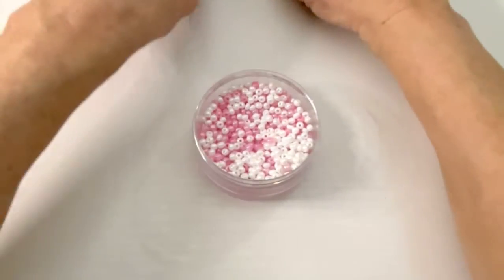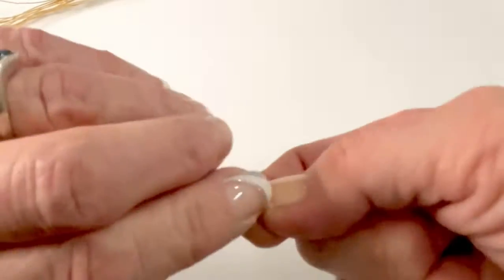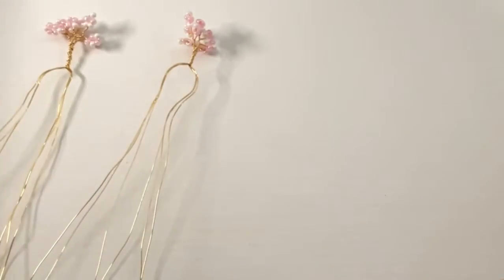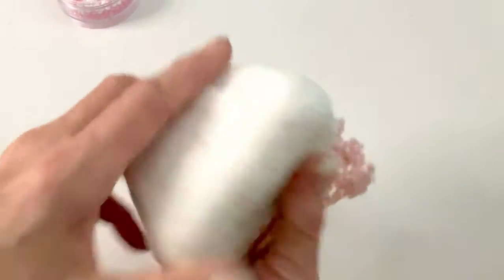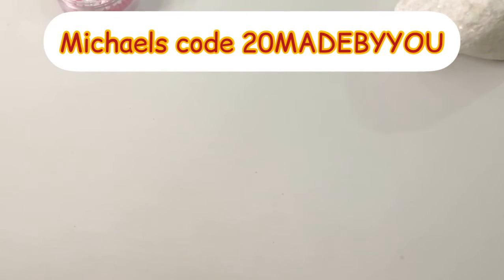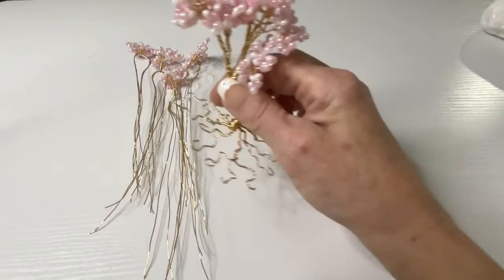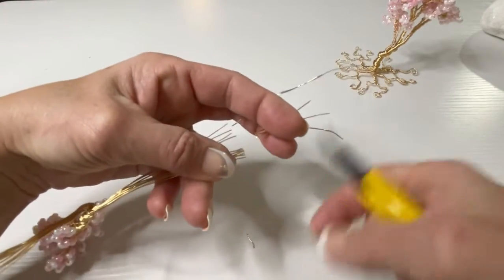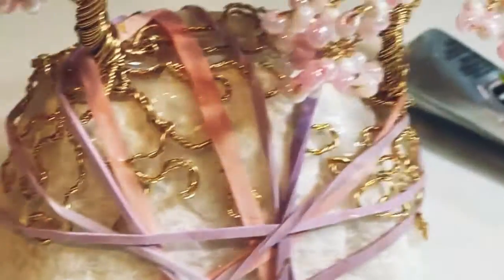How to make Wire Bonsai Trees, WIRE ART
In this tutorial, I'll show you how to make these beautiful wire tree sculptures. Perfect for Mother's Day, or any special occasion for her. This wire art is for beginners and experts. What a wonderful unique piece she'll treasure for years to come!

Use light blue seed beads for a "boy mini bonsai tree" or be creative and make both according to her family size. just be sure to use a larger base for the trees. 😉

Items needed:

Wire Cutters
Needle Nose Pliers
Large Rock, or base of your choice

Questions and comments are welcomed.

Grow your channel, and get expert advise from Rob and the crew on creating content! Download VidIQ today for free!

I use InShot for every video edit! The best and easiest way to edit and add music for content creators!

TUBEBUDDY for more content views and watch time!